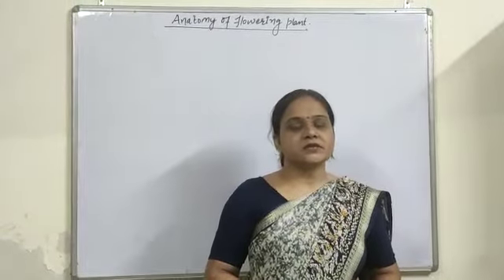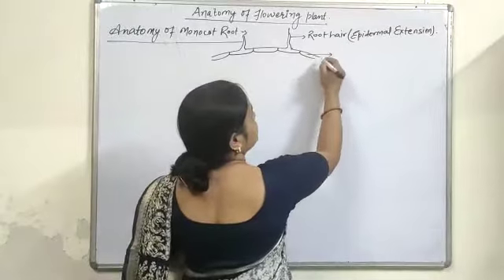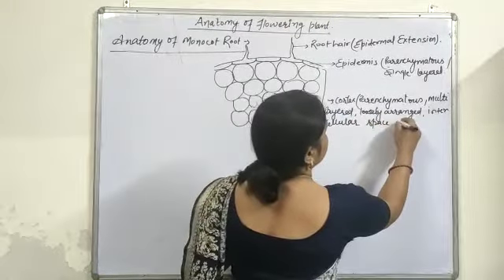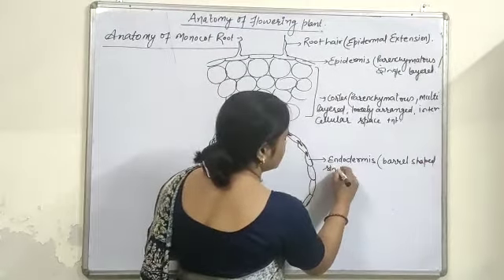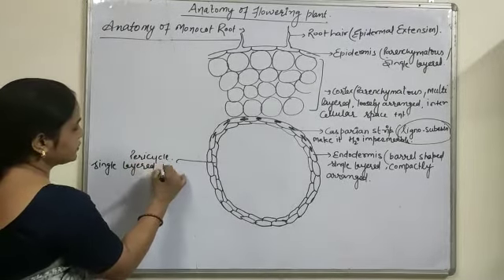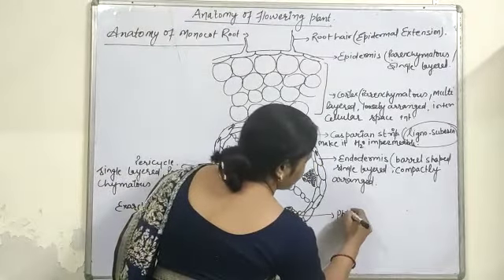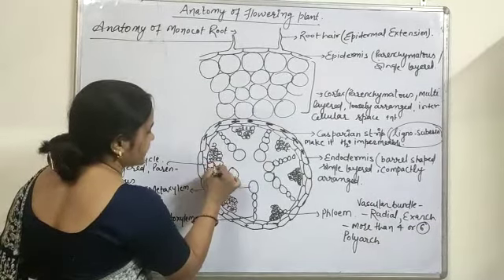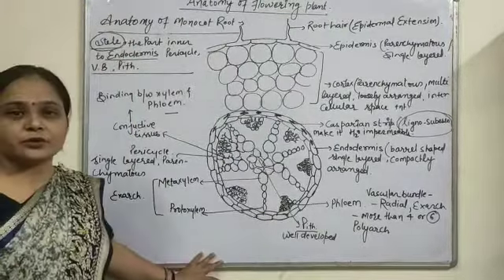Class 11 Anatomy of flowering plants : Anatomy of Monocot Root video 10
Vascular bundle radial polyarch exarch. Pith  well developed.